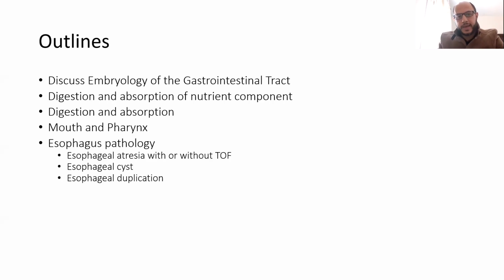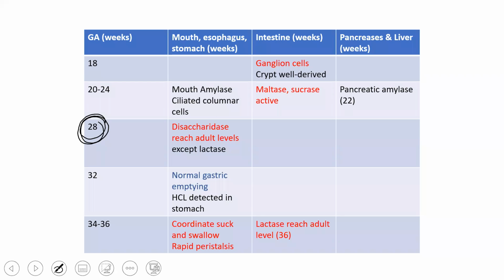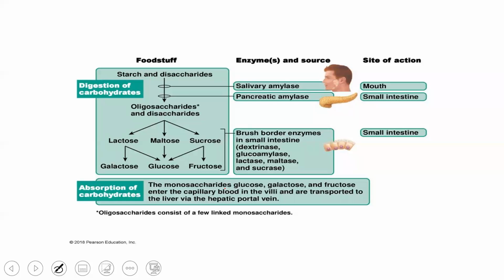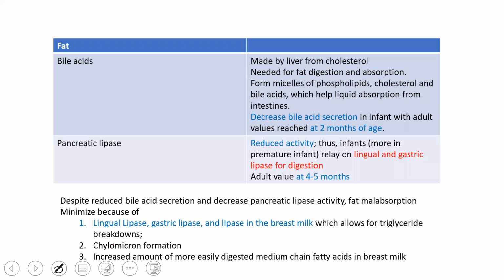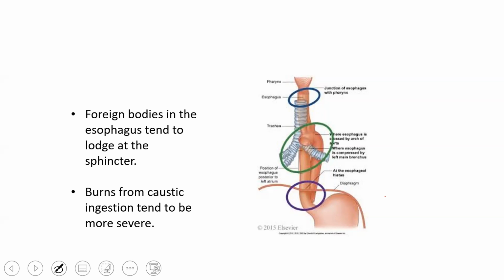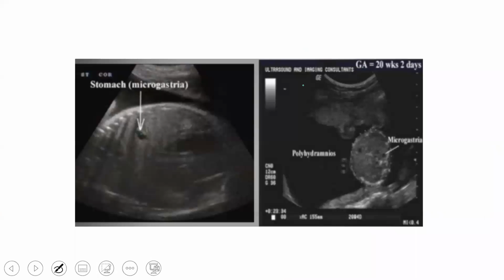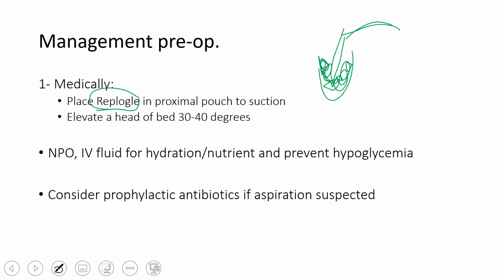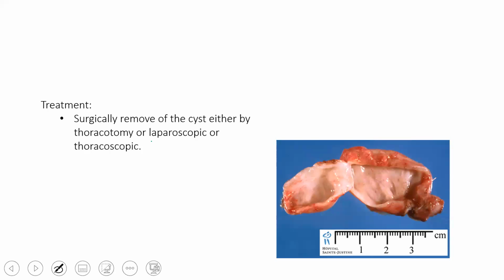Gastrointestinal serial lecture; Esophageal Pathologies.